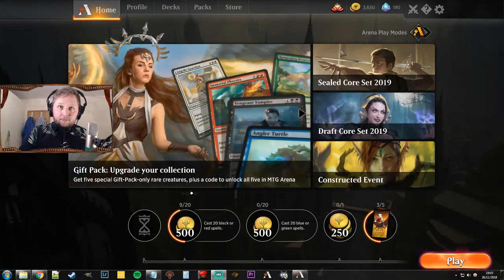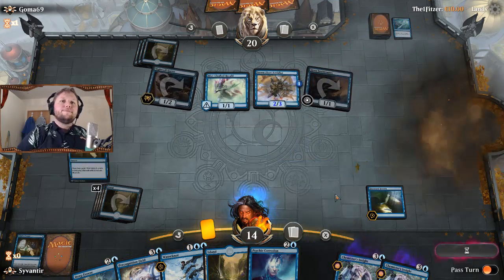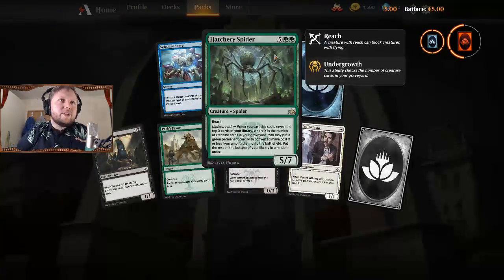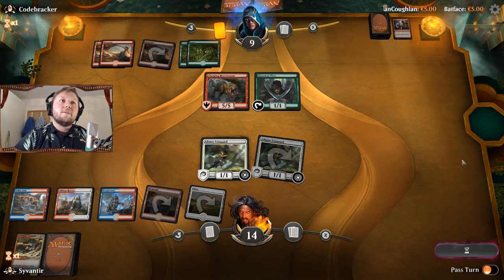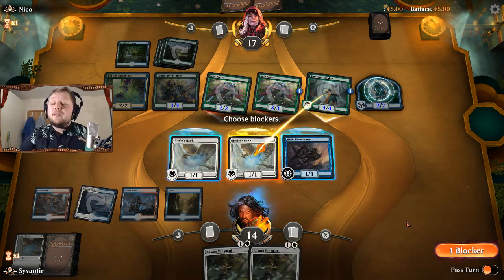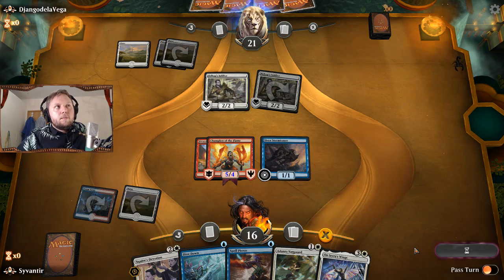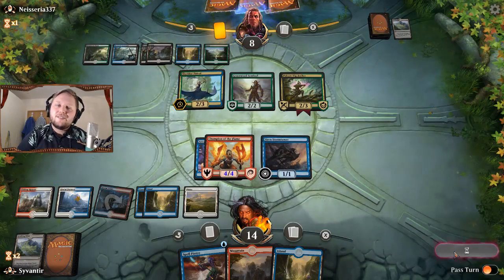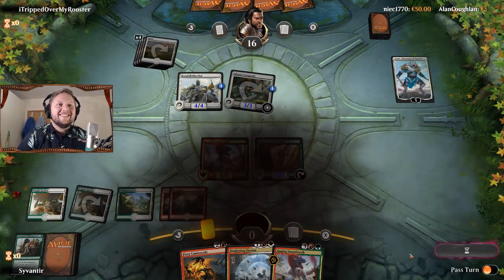PANTS PARTY - Jeskai Pants, Mono Blue Mill - The Jank Tank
Syvantir plays two of SBMTG's recent decks - Jeskai Auras & Mono Blue Mill! How do they fare? Find out in the latest episode of The Jank Tank!